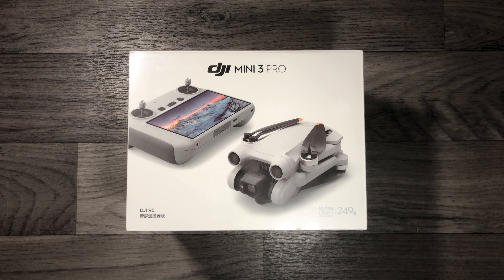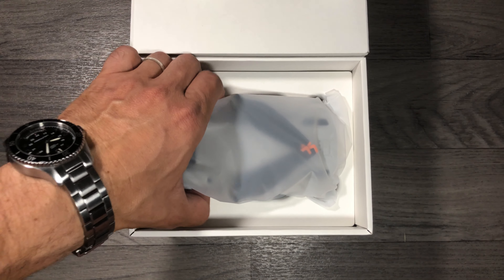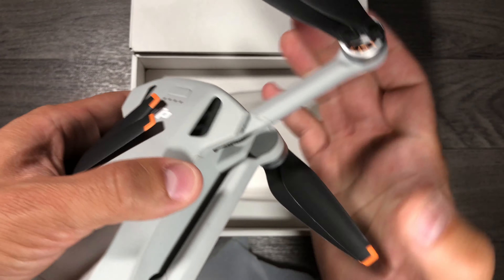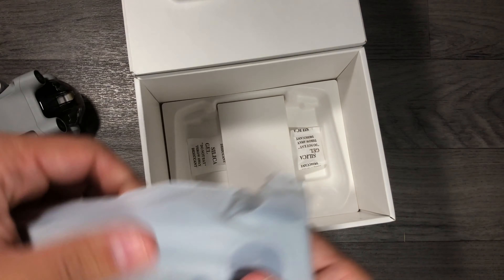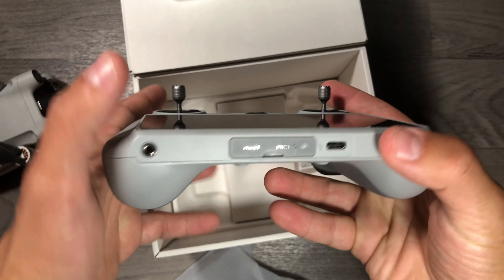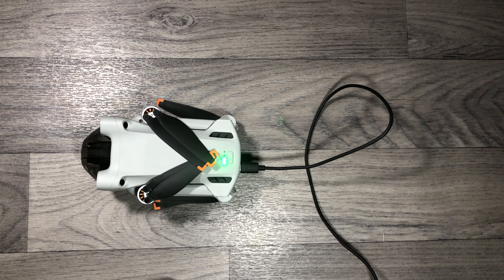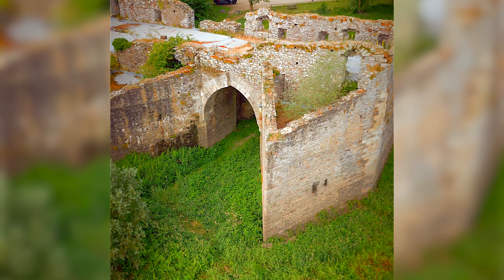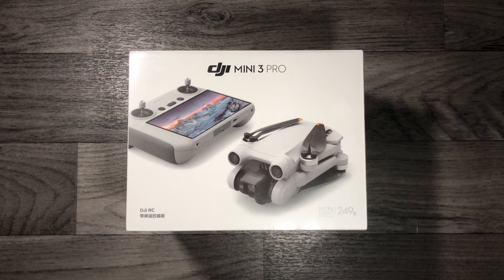DJI MINI 3 PRO: DOES IT WORTH IT?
Unboxing and first impression of the @DJI